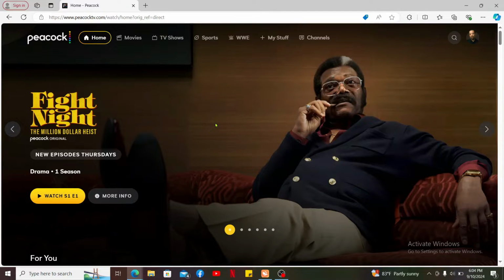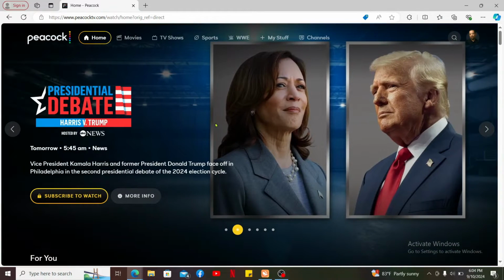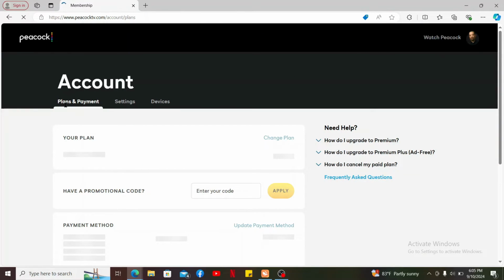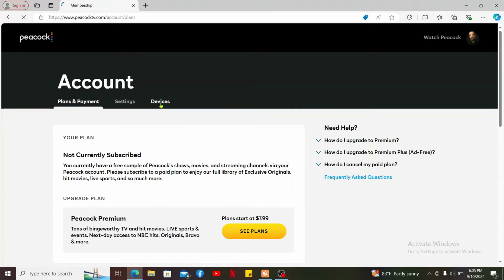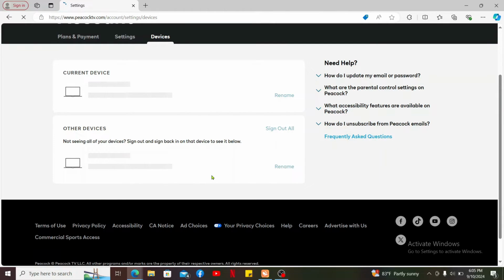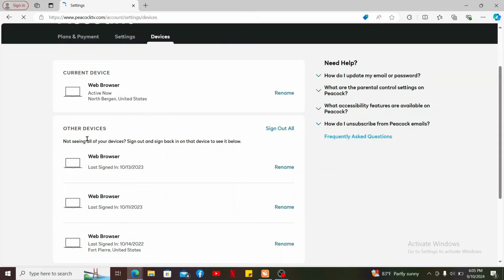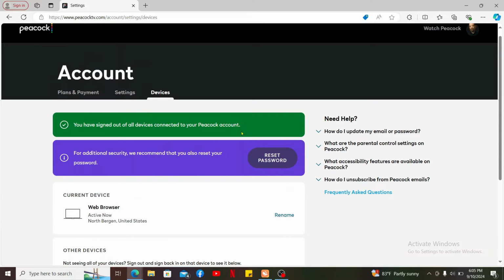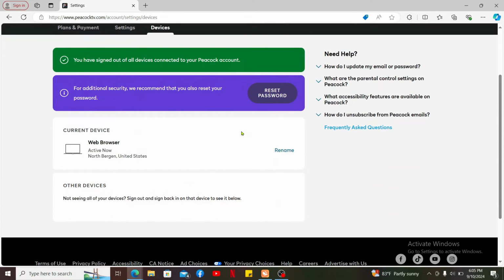How to Logout of Peacock on All Devices 2024?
Need to ensure your Peacock TV account is logged out on all devices? Whether you're securing your account or managing device access, this video will guide you through the process of logging out of Peacock TV on every device connected to your account.